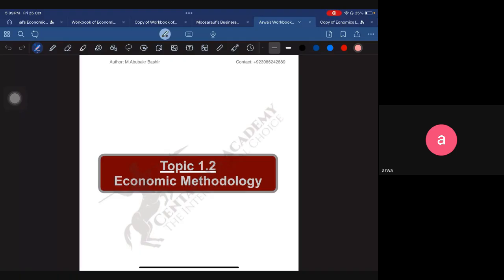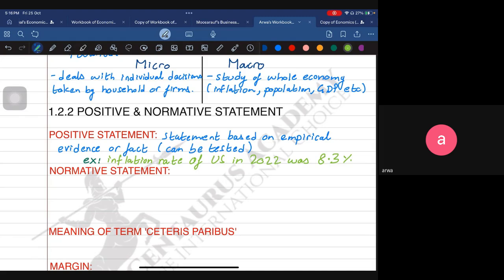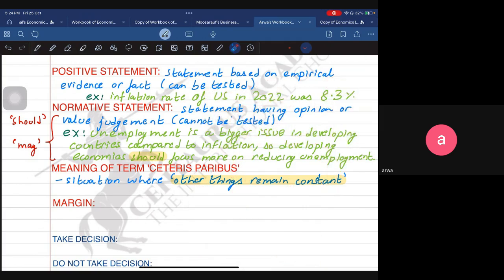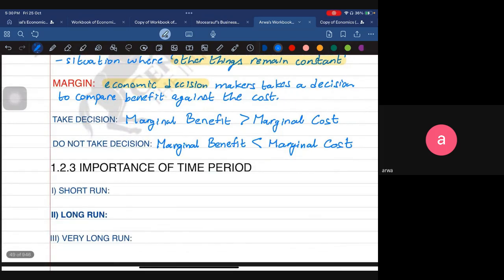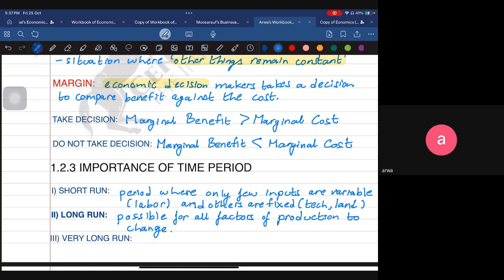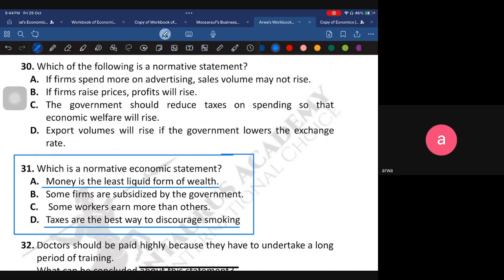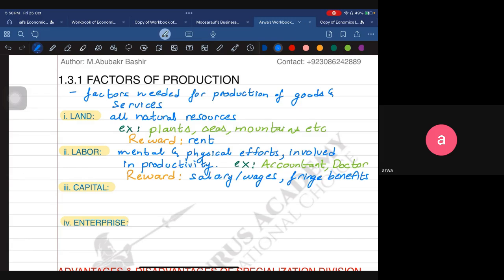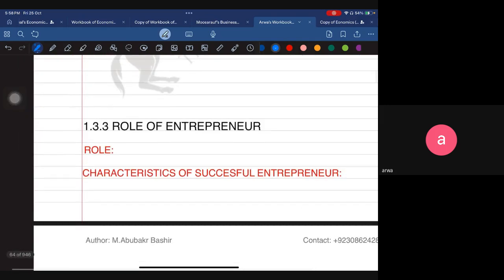AS Economics 9708 | Economic Methodology | Lecture 2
🌟 **# Economics | IGCSE | Alevel | Olevel | CAIE | AQA | Edexcel**